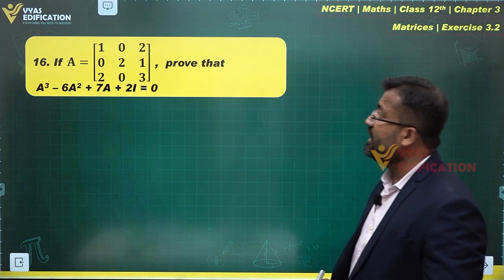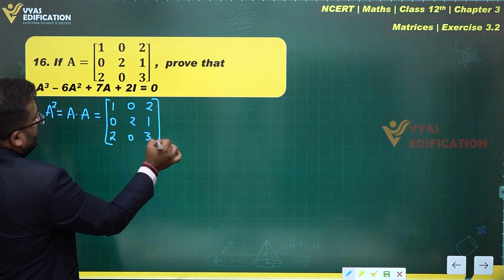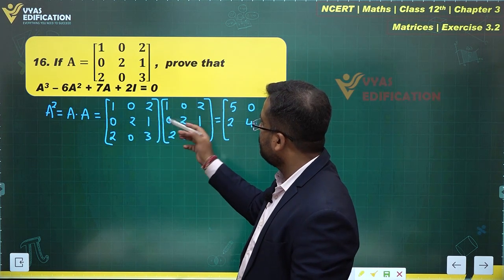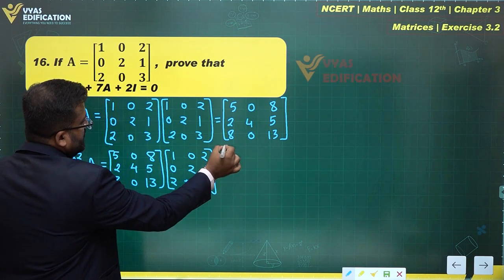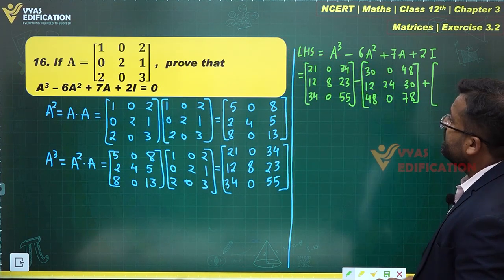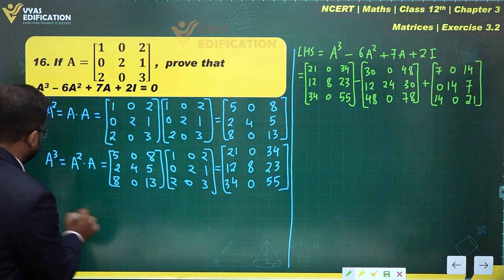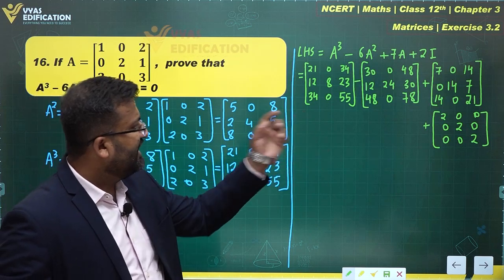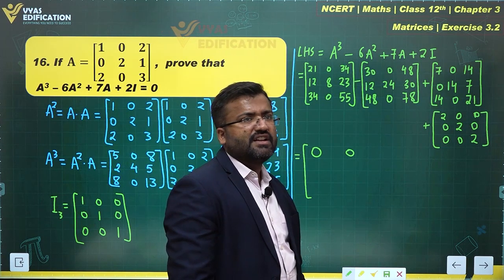NCERT 12th Maths Chapter 3 Exercise 3 2 Q 16 Matrices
16.  If =[■(1&0&2@0&2&1@2&0&3)] ,  prove that
  A3 – 6A2 + 7A + 2I = 0

12th Passed or currently in 12th  Students - Path Breaker JEE (1 Year online exhaustive course)

For NEET
12th Passed or currently in 12th  Students - Path Breaker NEET (1 Year online exhaustive course)

CBSE Solutions
NCERT Solutions
NCERT 11th
NCERT 11
CBSE 11th
11th Solutions